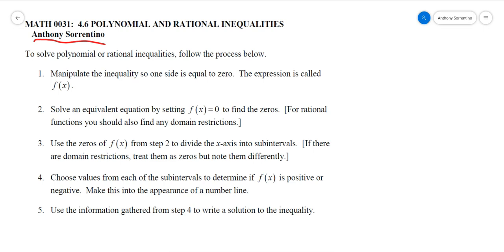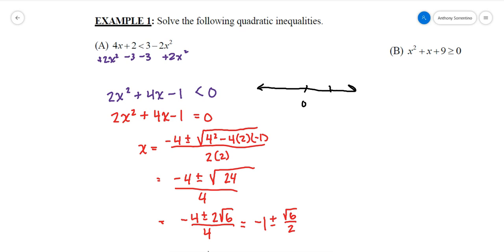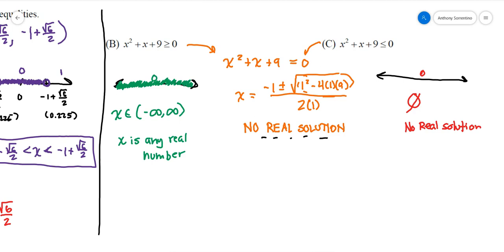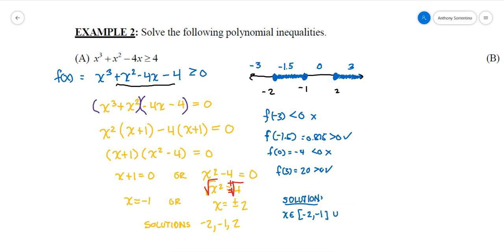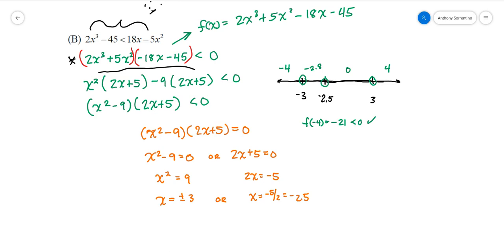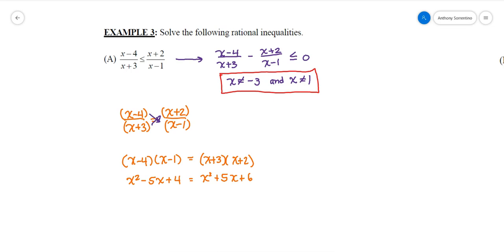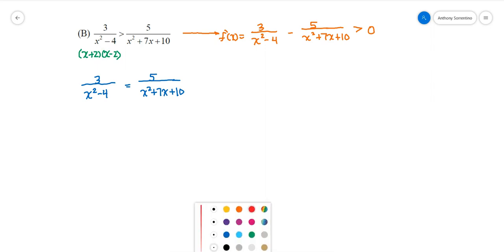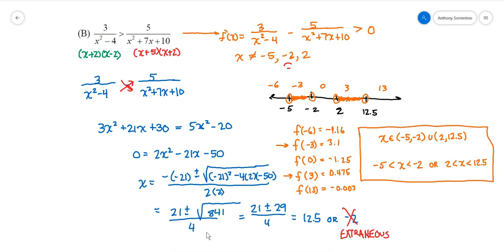Math 0031-4.6 Video